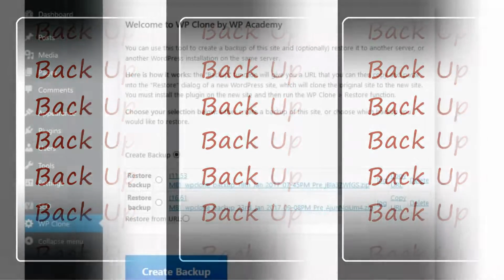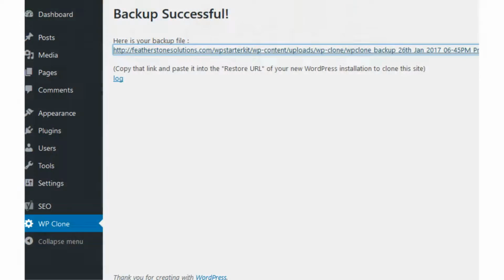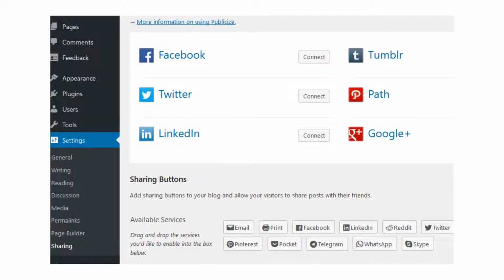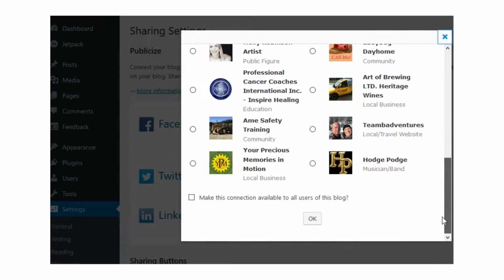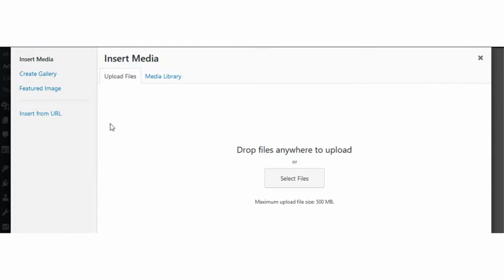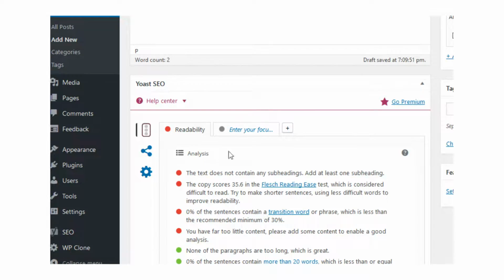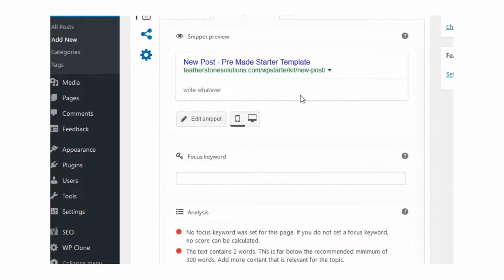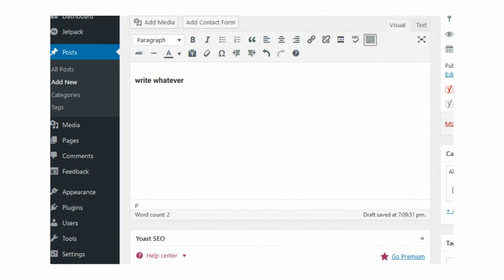Wordpress Help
Backing up your site, sharing with social media and blogging with posts!